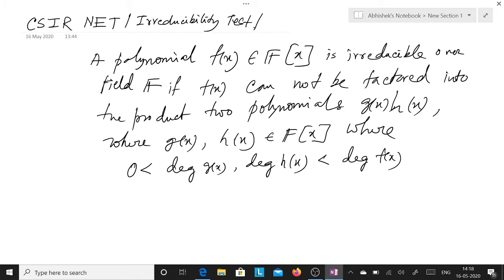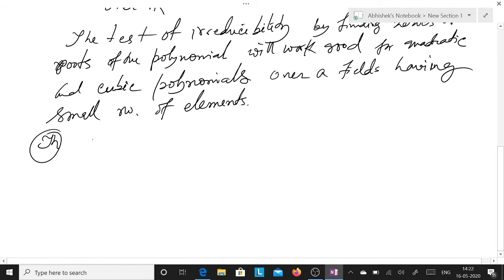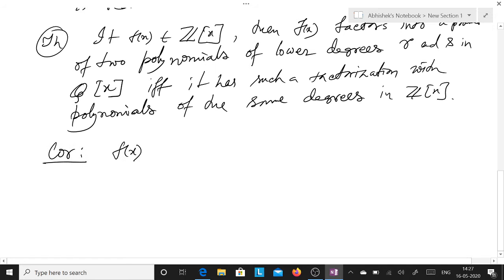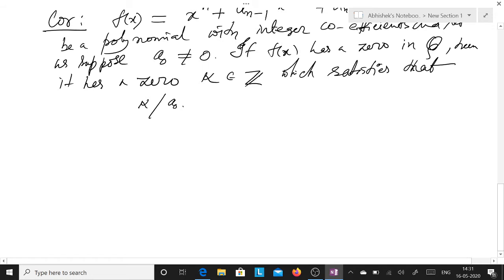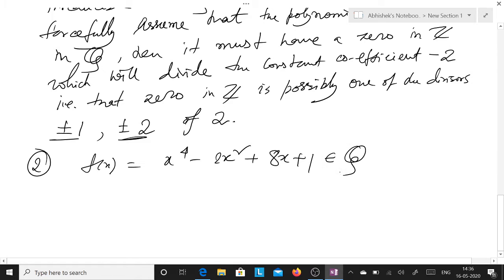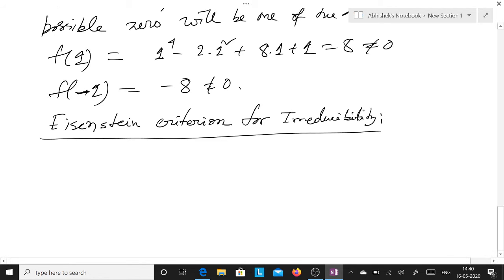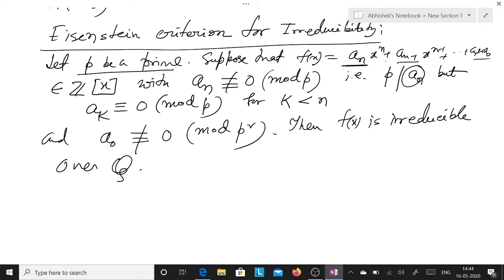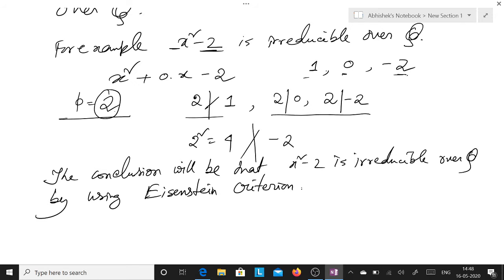Irreducibility Tests- CSIR NET NBHM TIFR PhD entrance exam in Mathematics